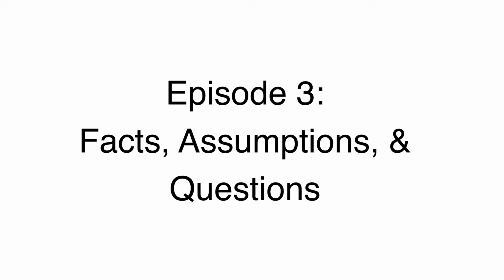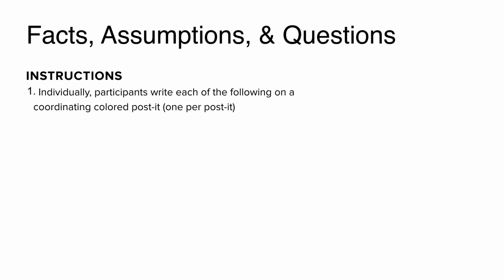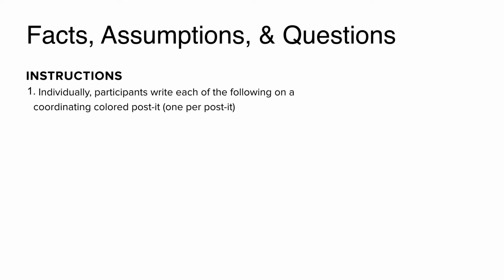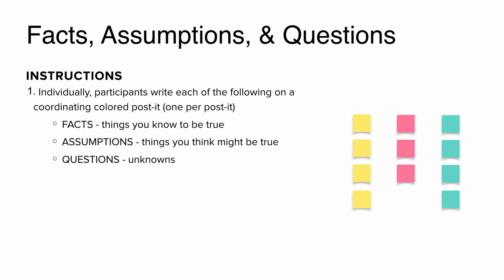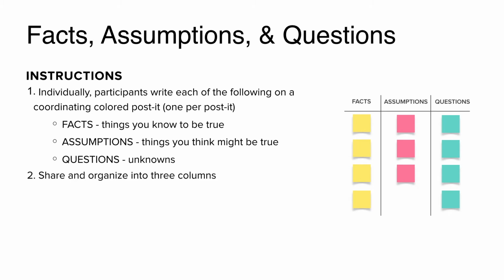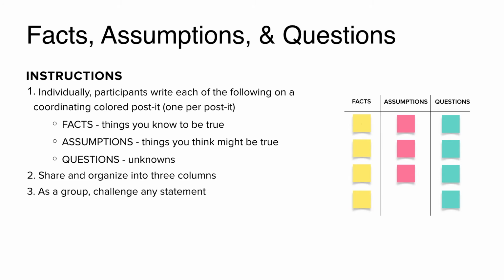Design Spring Shorts - episode 3: Facts, Assumptions, & Questions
In this week's episode, we discuss the activity we call F-A-Qs or Facts - Assumptions - and Questions.  This activity helps get all of the different domain knowledge out of individuals heads and and up on the wall can be shared and referenced by the team.

This is a critical step in the Design Sprint process because everyone needs to be working from the same set of information.